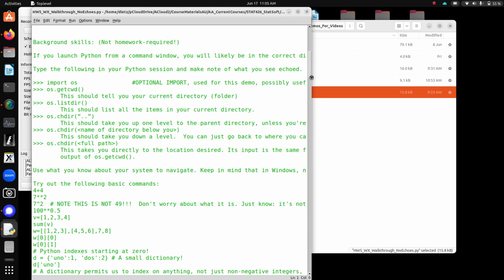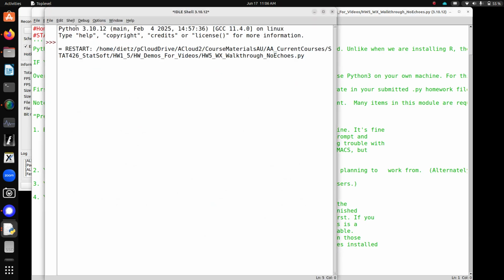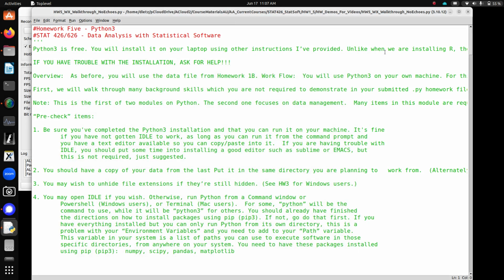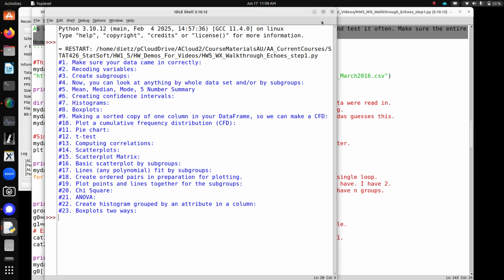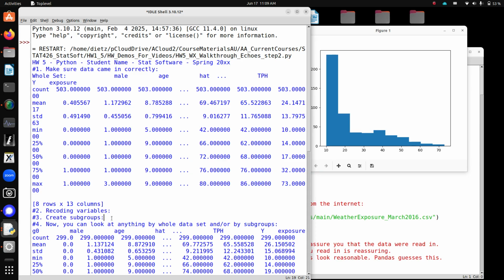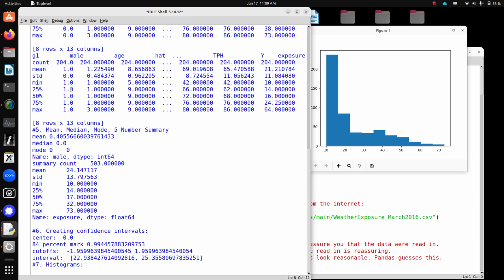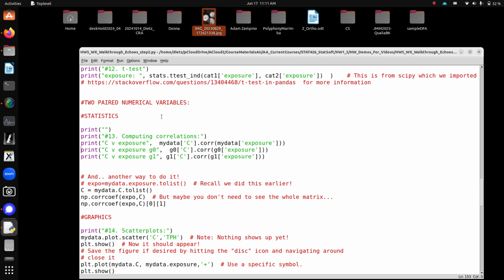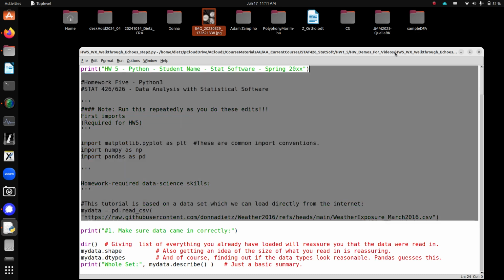HW5 Python Walkthrough